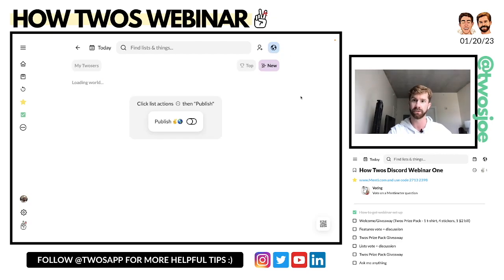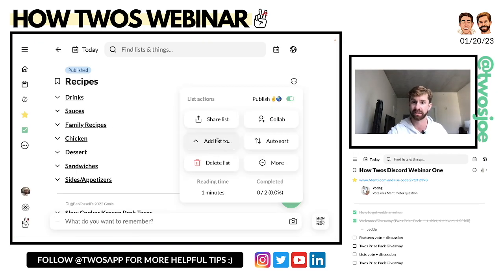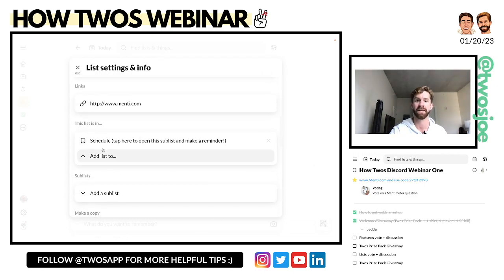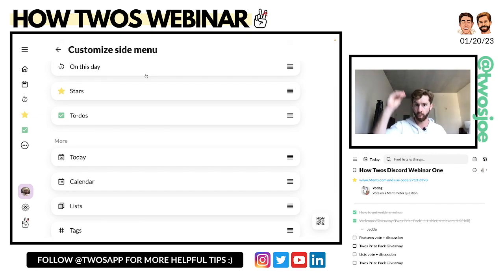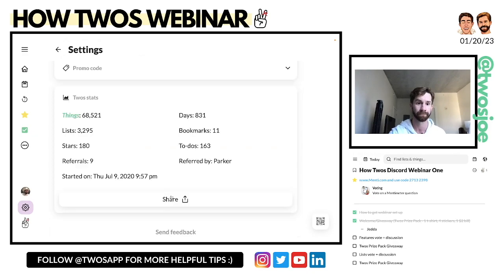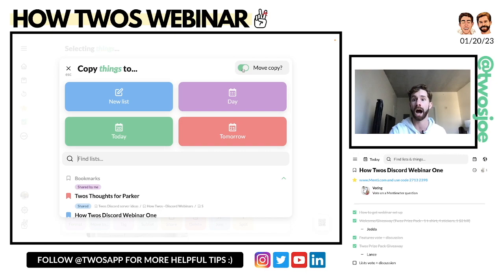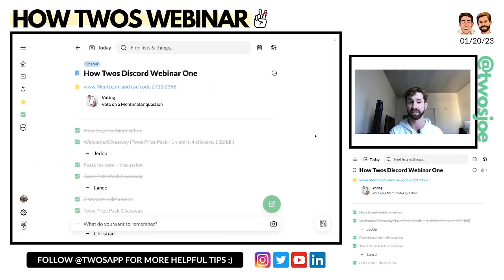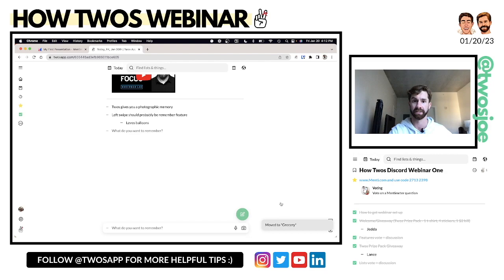How Twos: Live Webinar (Twos World ✌️🌎, sublists 🗂️, referrals 👥)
Thanks to Trobo, Jedda, and Christian for all their help.

0:00 Welcome/Introduction

Best features + explanations

0:26 Twos World ✌️🌎
2:00 Sublists / Parent lists
5:30 List actions/settings
8:36 Autosort + page breaks ( 🎉  new features)
9:45 Customizing quick actions
11:10 On this day ( ❤️  favorite feature)
13:08 User settings + preferences
14:26 Refer a friend ( 👥  free features)

Favorite lists + best practices

15:20 Twos thoughts for Parker ( 📤 project sharing)
16:50 Free food to use ( 🍱 remembering coupons)
17:40 Book notes ( 📚 organizing + summarizing)
19:26 Bucket list
20:16 Places I've lived ( 📍sharing recommendations)

Q&A

21:14 Best use case for sublists
22:05 *IMPORTANT* best feature for newbies ( 🚚 move)
25:10 *IMPORTANT* keyboard shortcuts
26:13 GET A FREE FEATURE FOR WATCHING ✌️🎉